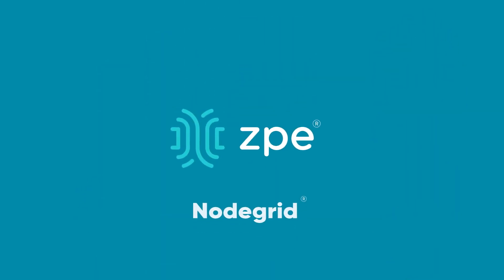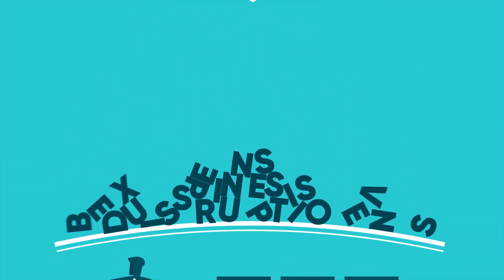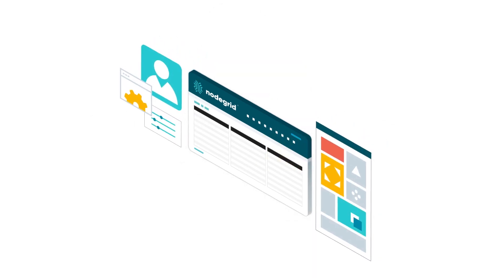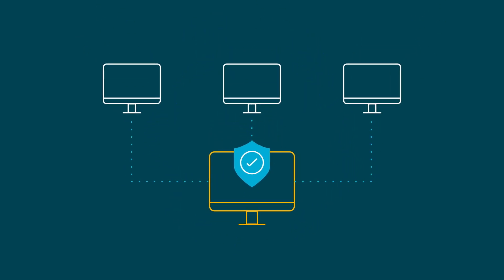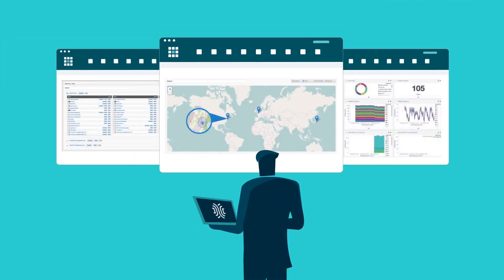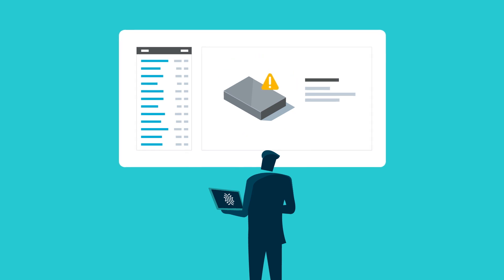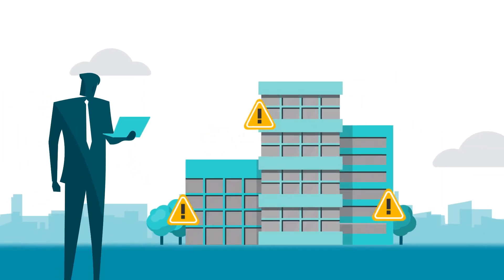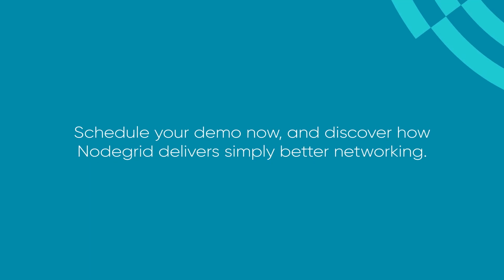Data Center Continuity with Innovative Out-of-Band Management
Don’t let data center outages disrupt your organization. Get comprehensive out-of-band management that maintains business continuity — and your peace of mind.

ZPE Systems’ Nodegrid features patented technology that gives you total control of your data center.

From third-party application hosting, to remote power management, zero touch provisioning, and real time collaboration tools, Nodegrid helps you protect your infrastructure to keep business running.

Explore the innovative data center solution that’s redefining out-of-band management. Learn about Nodegrid today!